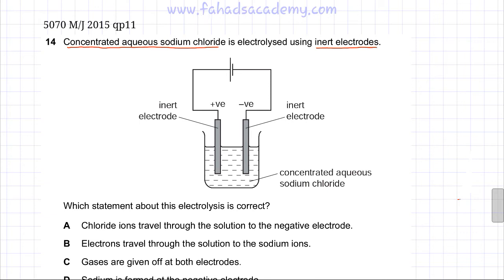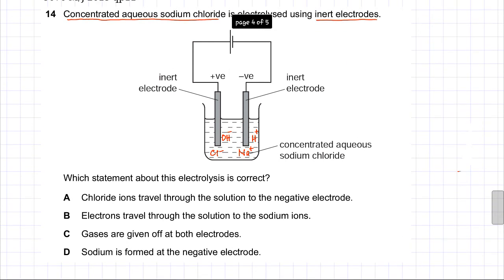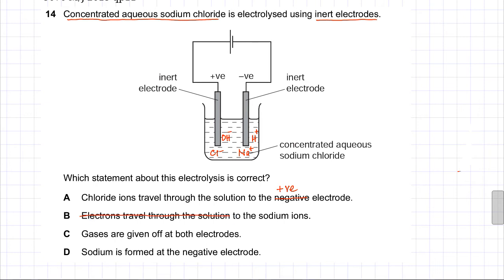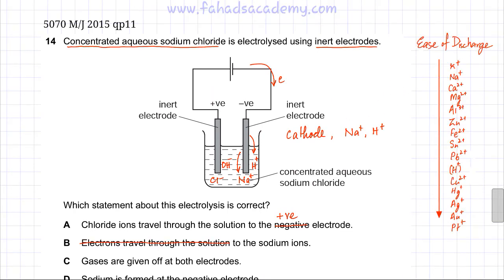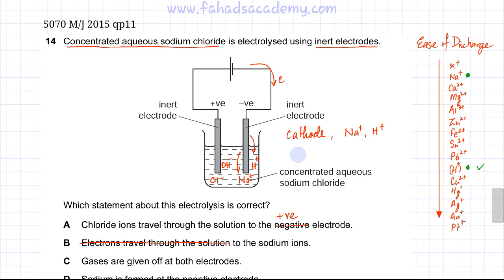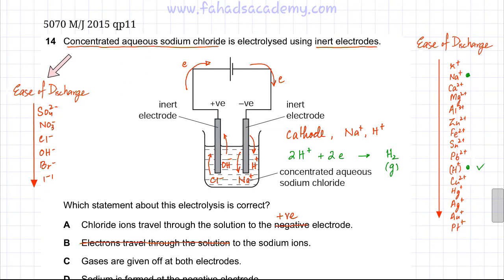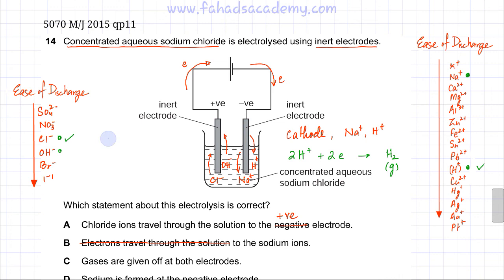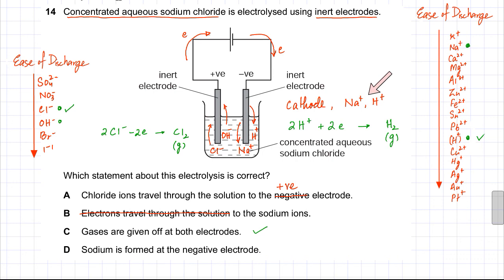14 - 5070_s15_qp_11 : Electrolysis of Aqueous using Inert Electrodes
Concentrated aqueous sodium chloride is electrolysed using inert electrodes.

Which statement about this electrolysis is correct?

A Chloride ions travel through the solution to the negative electrode.

B Electrons travel through the solution to the sodium ions.

C Gases are given off at both electrodes.

D Sodium is formed at the negative electrode.